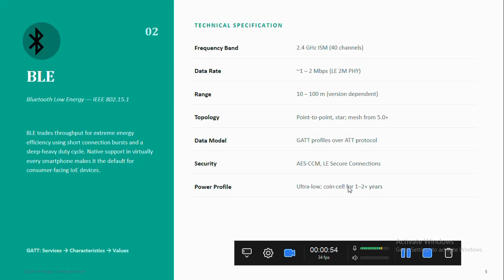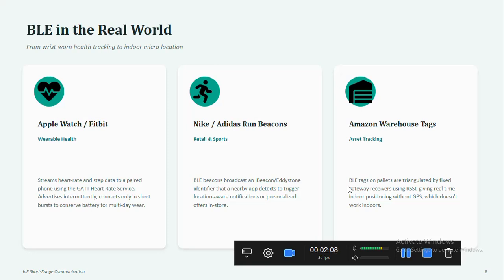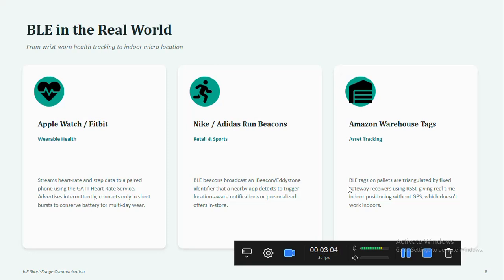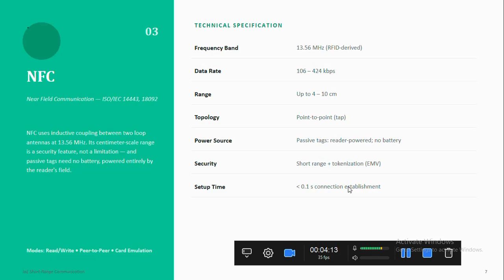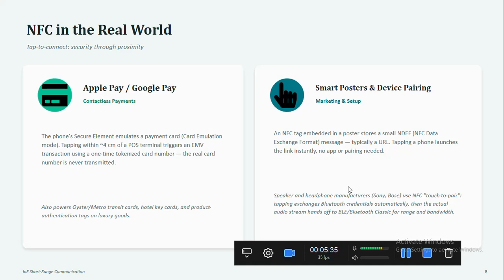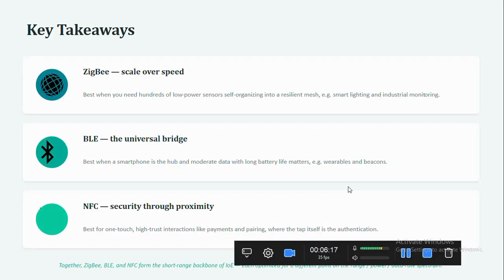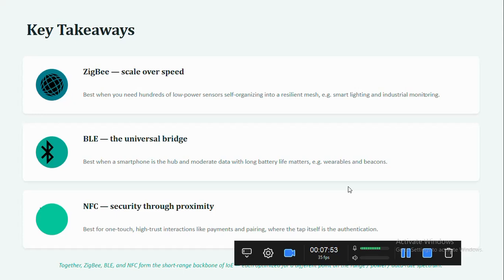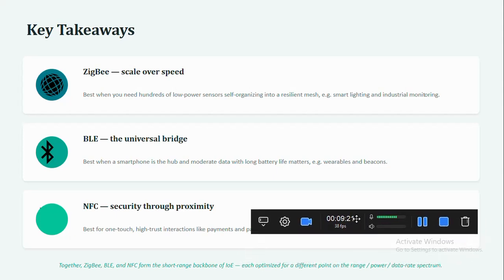Short Range protocol 2 IoE